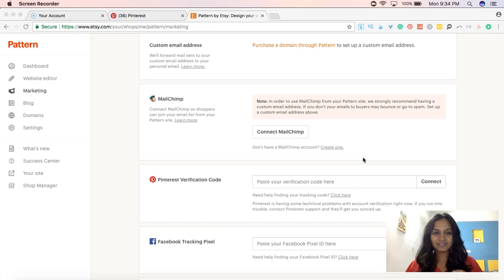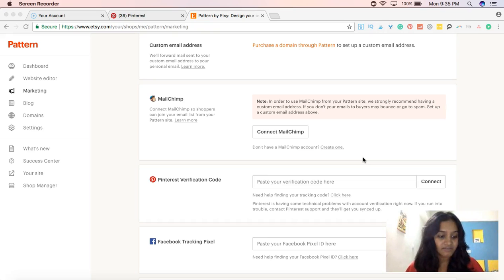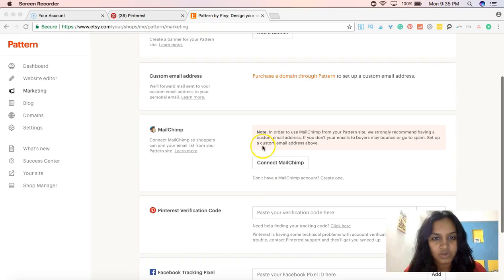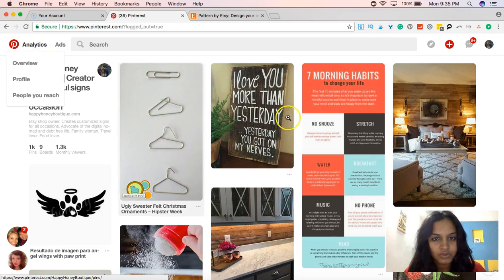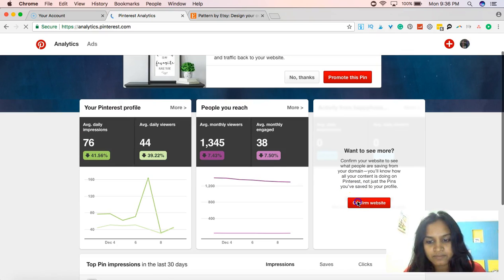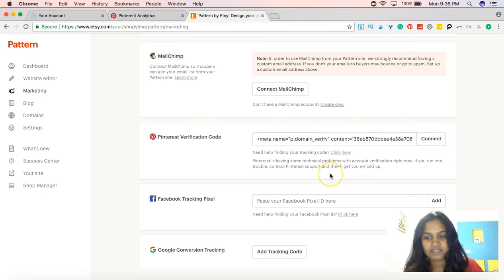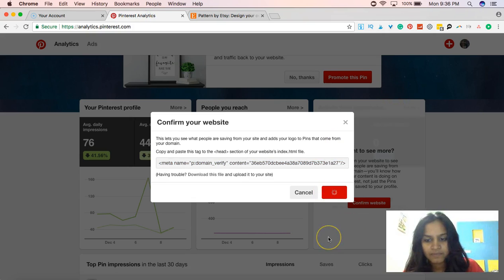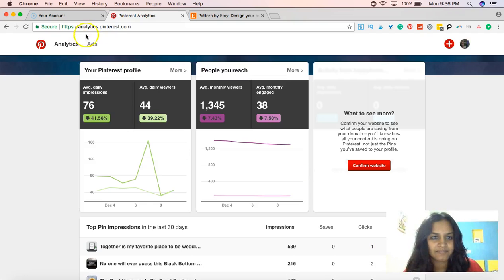How to confirm your Etsy Account on Pinterest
This is a short video which will help you confirm you Etsy account on Pinterest, giving you access to more analytics on Pinterest. My name is Kirtana Devatha, I am a Pinterest Expert and my Agency is called 'Get Help Save Time'.

In this channel, I share with you:
What is Pinterest? I talk about Pinterest Tips, how to do Pinterest Marketing, how to bring free Pinterest Traffic to your website, blog, or eCommerce store.

I also talk about Pinterest Ads, and essentially talk about how to use Pinterest correctly in your Marketing Mix.